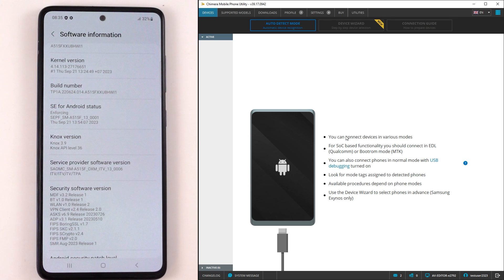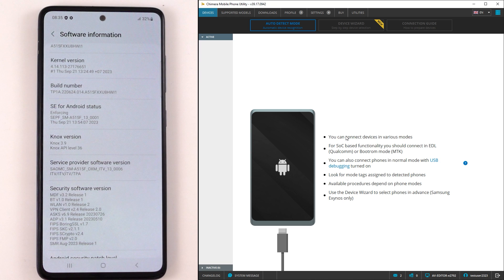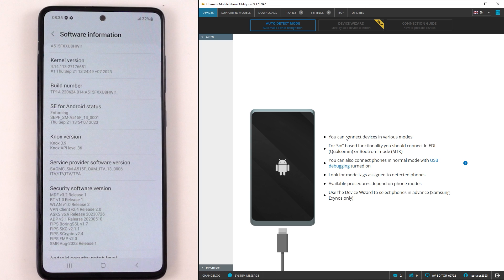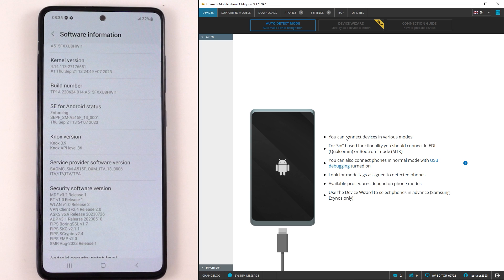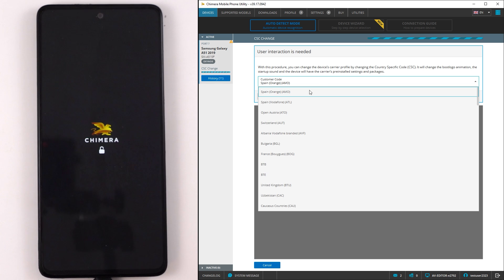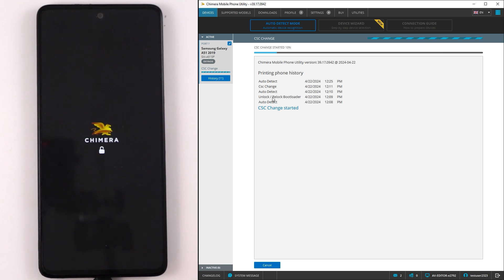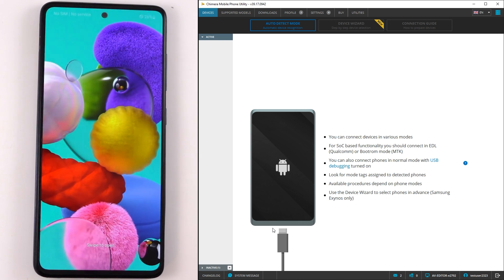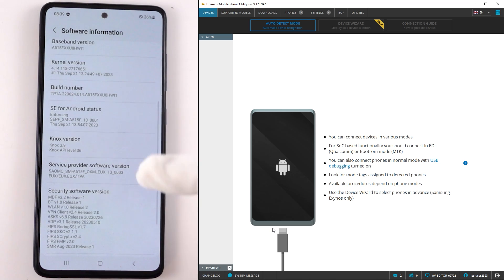Samsung CSC change on OLD EXYNOS devices with ChimeraTool [NO ROOT, ANY KNOX, ANY BIT, ANY VERSION]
The following devices are supported:

Samsung Galaxy A50 (SM-A505F, SM-A505FM, SM-A505FN, SM-A505G, SM-A505GN, SM-A505GT, SM-A505N, SM-A505U, SM-A505U1, SM-A505W, SM-A505YN, SM-S506DL)
Samsung Galaxy A50s (SM-A507FN, SM-A5070)
Samsung Galaxy A51 2019 (SM-A515F, SM-A515U, SM-A515U1, SM-A515W, SM-S515DL)
Samsung Galaxy F41 (SM-F415F)
Samsung Galaxy XCover Pro (SM-G715FN, SM-G715U, SM-G715U1, SM-G715W)
Samsung Galaxy M21 (SM-M215F, SM-M215G)
Samsung Galaxy M30s (SM-M307F, SM-M307FN, SM-M3070)
Samsung Galaxy M31 (SM-M315F)
Samsung Galaxy Tab S6 Lite 10.4 (SM-P610, SM-P615, SM-P615C, SM-P615N, SM-P617)

Available procedures: Restore / Store Backup, Unlock / Relock Bootloader, CSC Change, Change Serial, Factory Reset, Remove FMM, Remove FRP, Knoxguard Remove, Remove Lost Mode, Remove Common Criteria, Remove MDM, Remove Warnings, Restore Security Backup, Read Codes, Network Factory Reset (**)
 *: In most cases, it's necessary to disassemble the phone and use hardware-testpoints to put the phone into EUB mode. Visit our guides here and our Test Point Database to learn more.
**: if Read Codes is not available on your device, please try Network Factory Reset (if the procedure button is visible) to achieve the same functionality. There are devices where none is available.